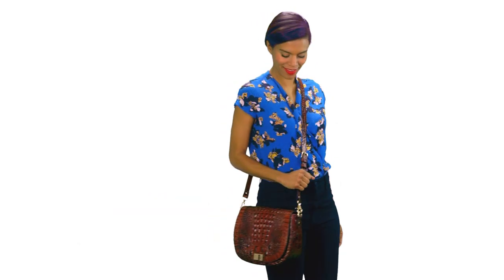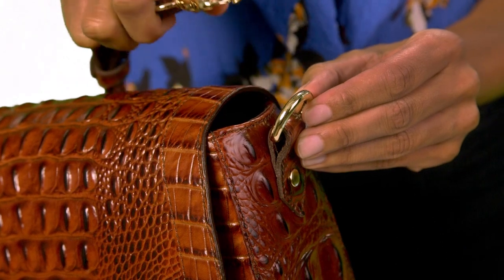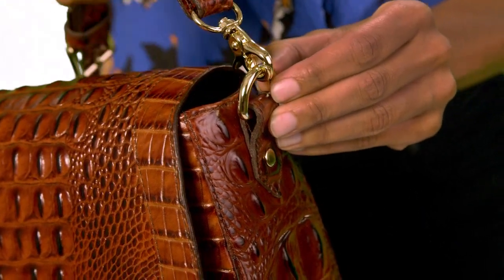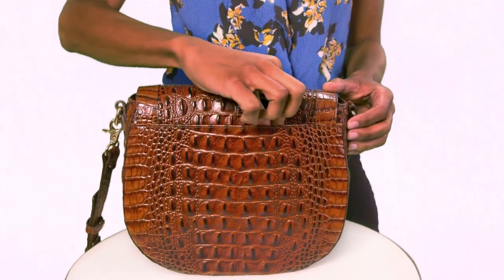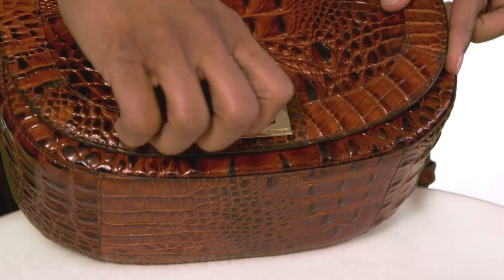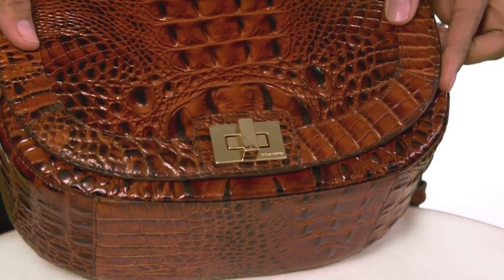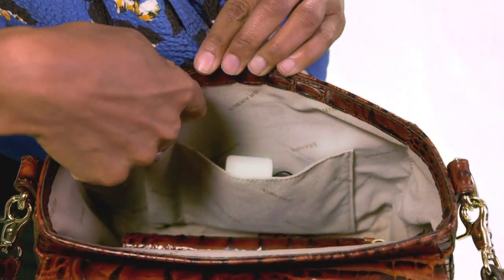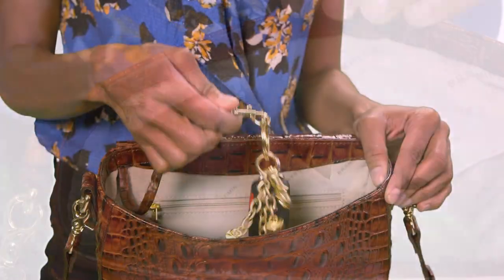Brahmin Sonny Crossbody Video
Grasie Mercedes one of our favorite fashion bloggers takes you through the features and benefits of our Sonny Crossbody. To find out more about this item and other Brahmin products go